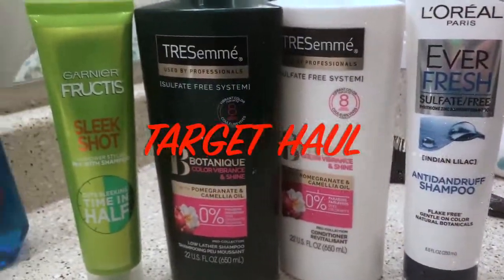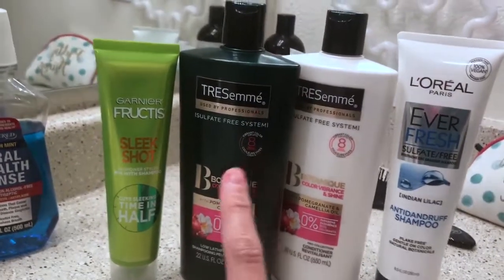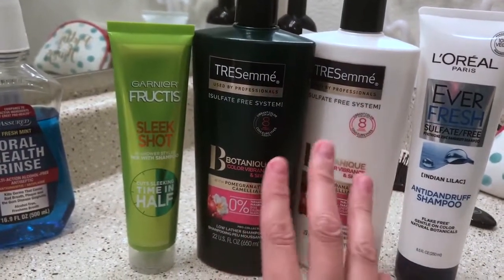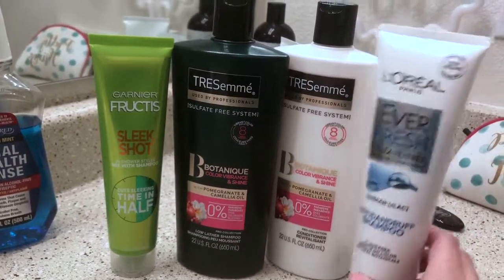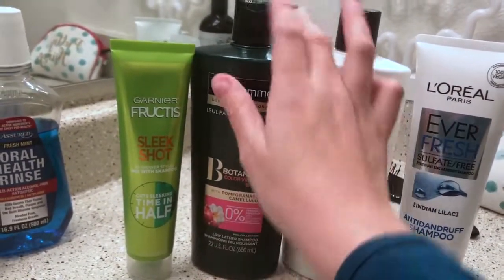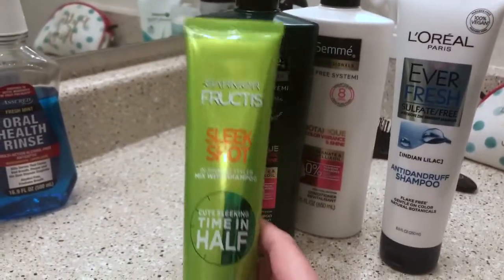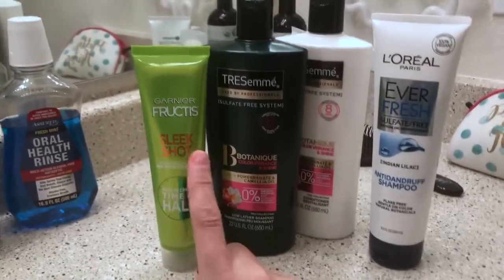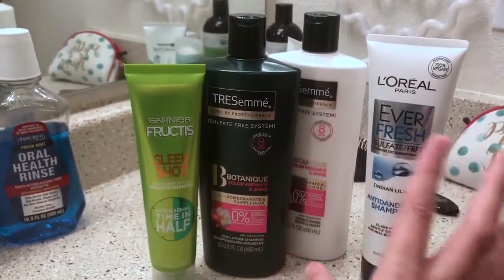Target Haul| New Hair Products| Oily/Dry Hair| Chelsea Plotzke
Hey everyone!
I thought I would try something a little different. I've done a HairProducts video before but it has been QUITE SOME TIME. So I thought I'd do an update on my hair.

Loreal Sulfate Free Color Care Dandruff Shampoo

Tresemme Sulfate Free Shampoo and Conditioner (Color Care)

Garnier Sleek Shot